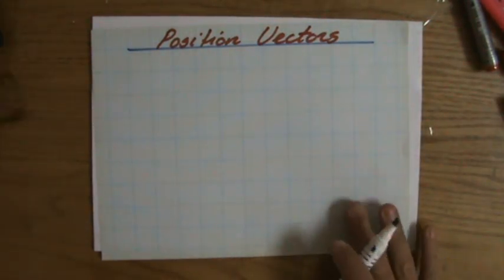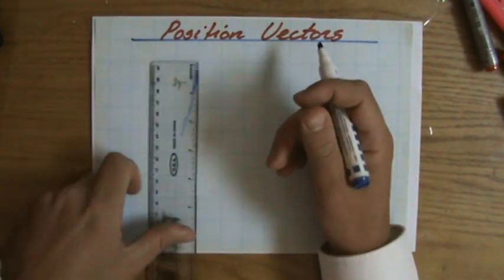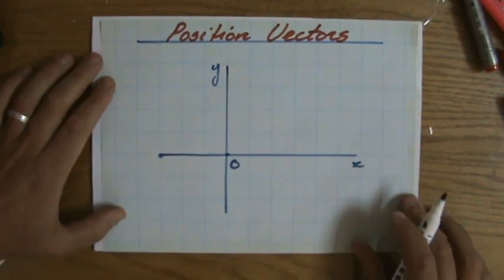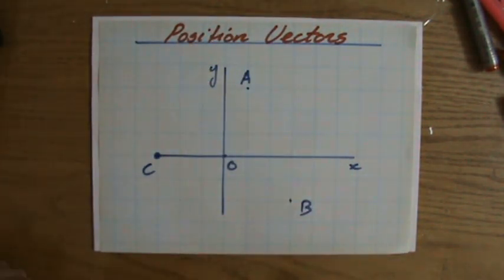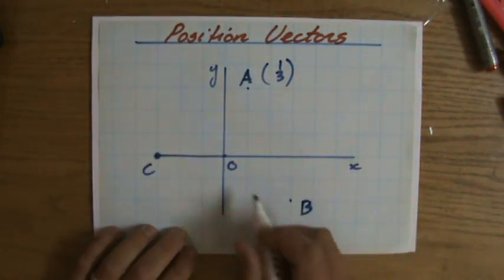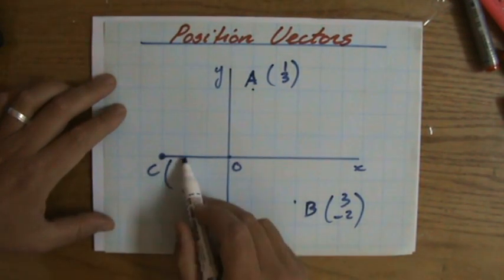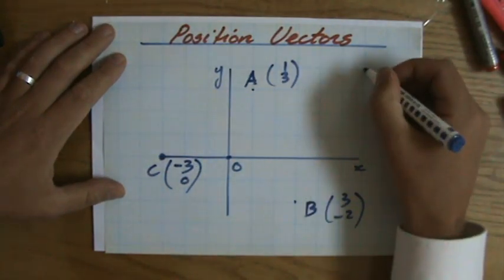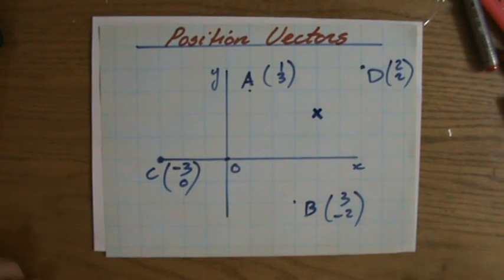What are position vectors - Maths Help - ExplainingMaths.com IGCSE GCSE maths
Learn what Position Vectors are and understand how to use them.  I will explain to you step by step what position vectors are by giving and explaining example questions.  Check for more maths help and FREE resource, activities and worksheets. This maths video will explain this IGCSE and GCSE mathematical topic to you by providing example questions.  You can use these maths activities for your math revision to do better on your IGCSE GCSE exam paper.